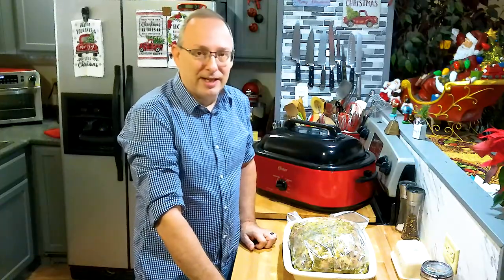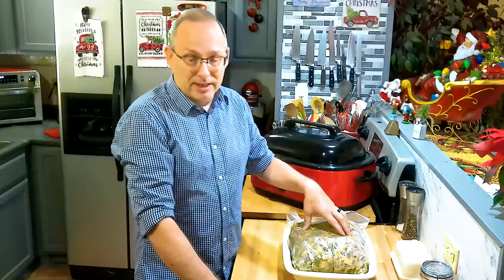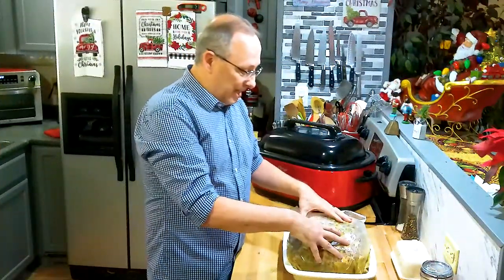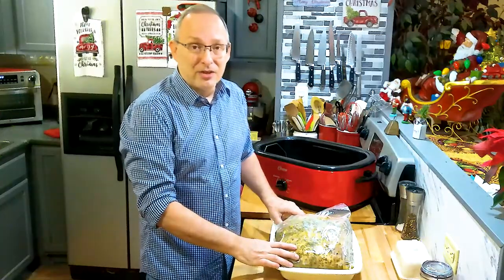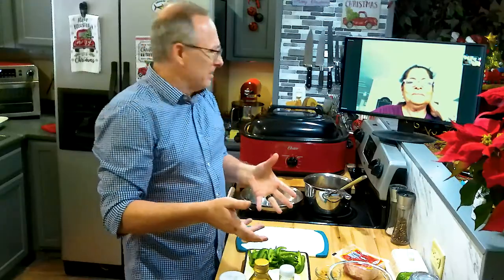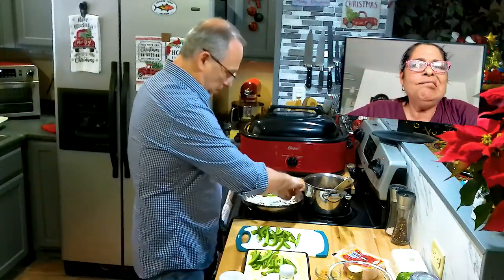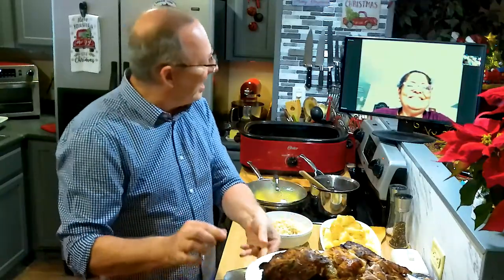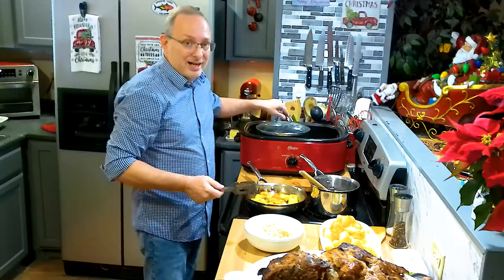Lechon Asado / Cuban Roast Pork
Welcome to Gregs Kitchen / Greg Kantner

Feliz Noche Buena (Cuban Christmas Eve Diner)

I have so many wonderful Latin friends and this has enabled me to learn more about Latin foods, especially Cuban dishes.  Some of you may know of my “Cuban Sister” in Key West – Olga.  When she and her husband Hank came into our lives it was like a blessing.  We truly became a “family” as if we always had been.  She has taught me so much about Cuban cooking.  She makes the most amazing Cuban meals and desserts.  She was the inspiration to my Bistec en Cazuela (Cuban Steak In a Pot).

So for our Christmas Eve dinner I decided to do the traditional Christmas Eve Meal which includes the Lechon Asado. Cuban style roast pork, aka lechon asado , is traditionally made by roasting a whole pig (like Olga descibes in the video below) until cooked and the skin is nice and crispy but I am going to make a smaller cut of pork, say the shoulder in the oven. Lechon asado is made in many different spanish speaking countries and what makes this one Cuban is the Cuban style mojo sauce marinade. The mojo sauce is made with sour orange juice and
plenty or garlic along with some oregano and cumin and it is used to both marinate the pork before roasting and also at the table for drizzling or dipping.

I’ve included the video making this meal and brought Olga in to assist via Zoom.  We had to fix up the video here and there because it was hard to see the computer monitor.  Still learning how to insert video in a video….LOL

Ingredients:

1 bone in, skin on pork shoulder
20 cloves garlic – minced
1 large onion, sliced
1 1/2 cups sour orange juice (or 1 cup orange juice + 1/2 cup lime juice)
1 teaspoon oregano
1 teaspoon cumin
2 teaspoons salt
1 teaspoon black peppercorns
1 large onion, sliced

Mince the garlic and then using a sharp knife, make 1-2 inch slits all over the pork and push the garlic down into the holes.
Mix remaining ingredients.  Place the pork shoulder in large bag or bowl and cover with the marinade.
Refrigerate 1-2 days prior to roasting.
Roast at 350° oven for 5-6 hours to be able to slice, or 7-8 hours to make pulled pork which I did.
To crisp up the skin, you can put in a preheated 425° oven for 20 minutes, then reduce to 350° for remaining cooking time.